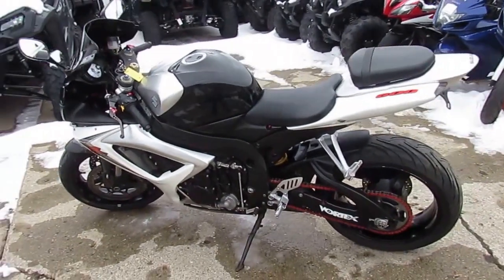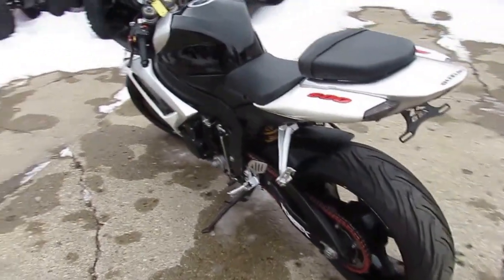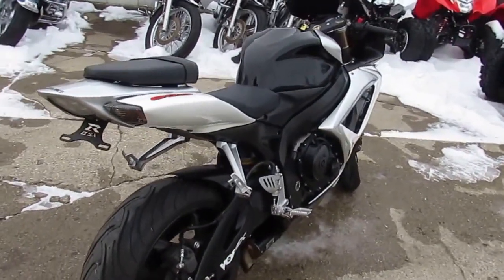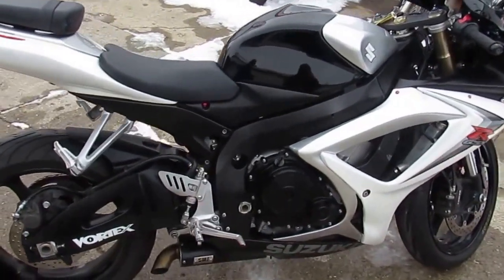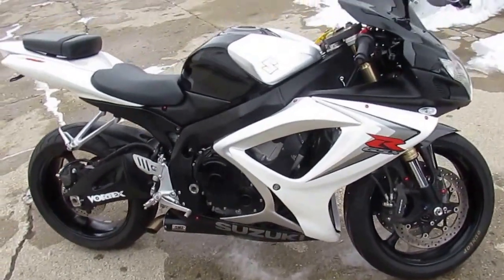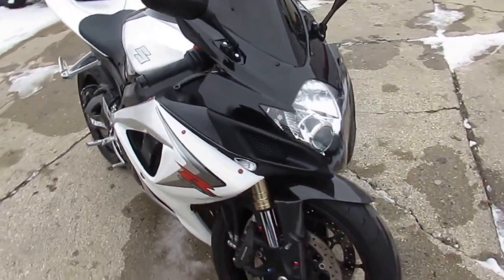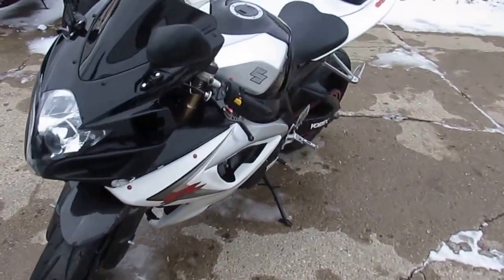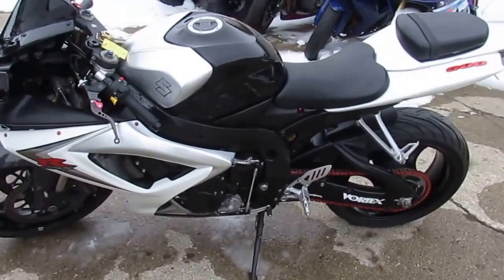2007 Suzuki Crotch Rocket GSXR600 For Sale U3247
2007 Suzuki Crotch Rocket GSXR600